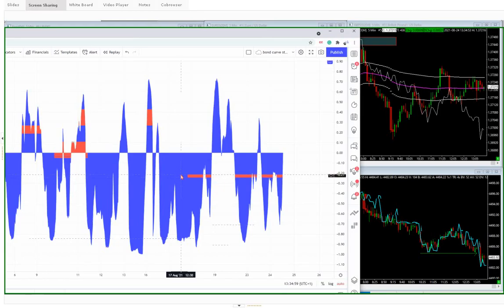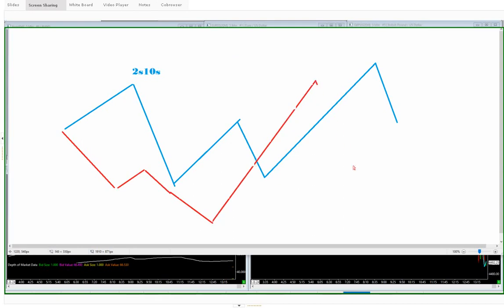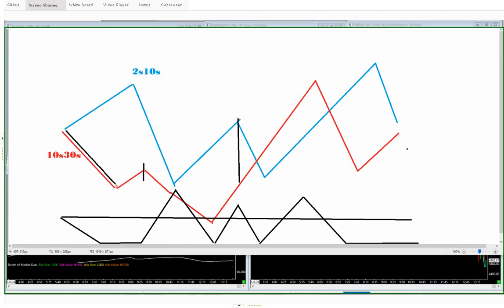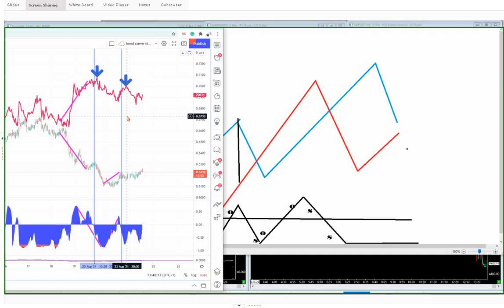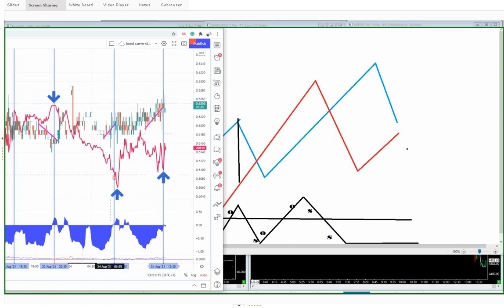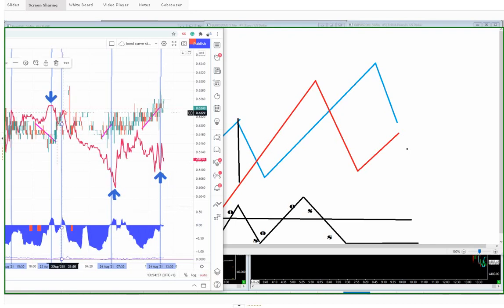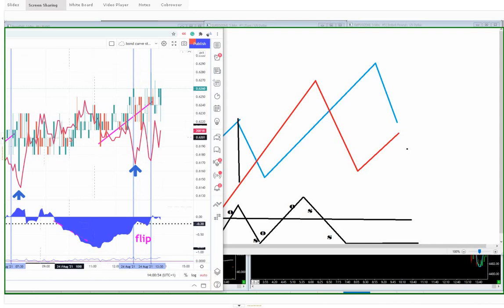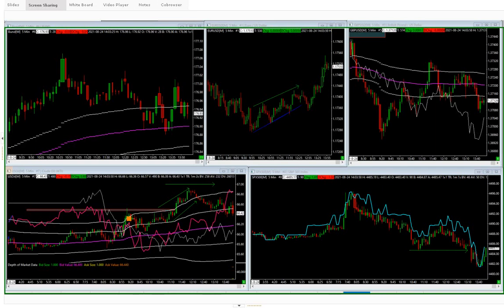Keys to Bonds Correlation Coefficient